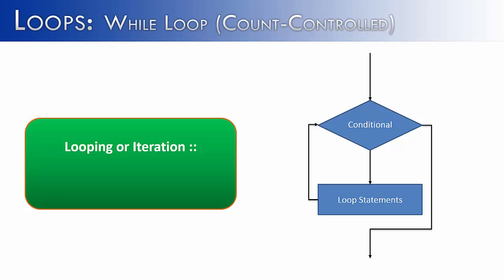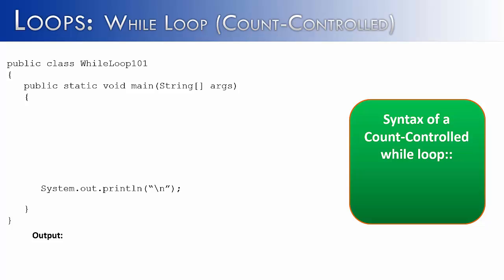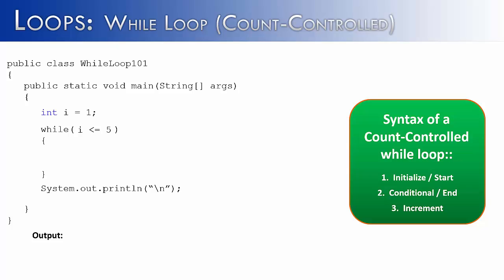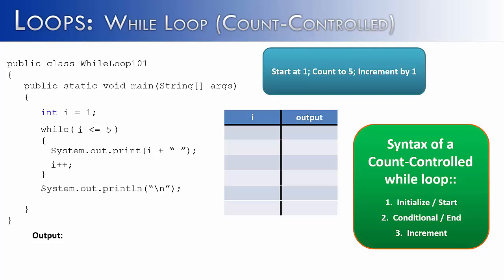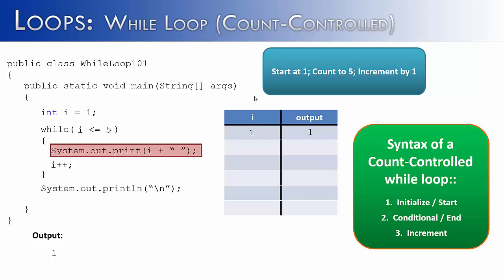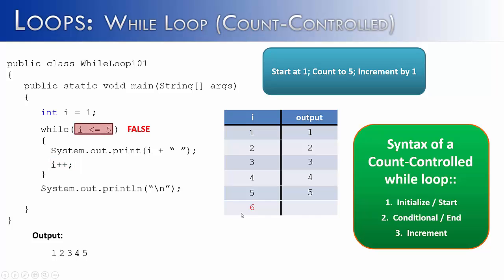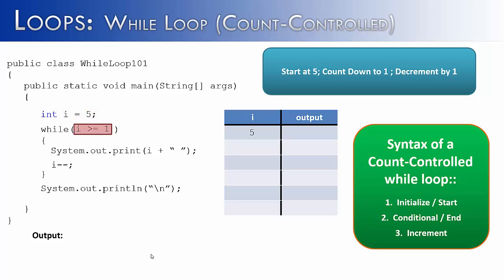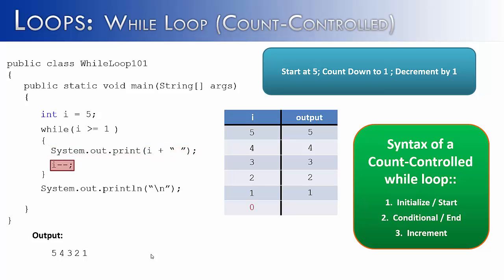Loops Part 5: While Loops Count-Controlled (Java)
The video looks at how while loops work within programming.  It looks specifically at the Count-Controlled while loop.